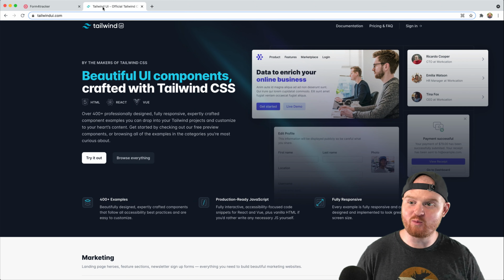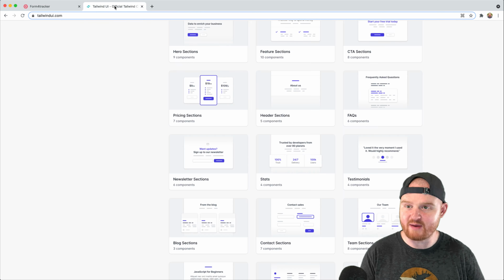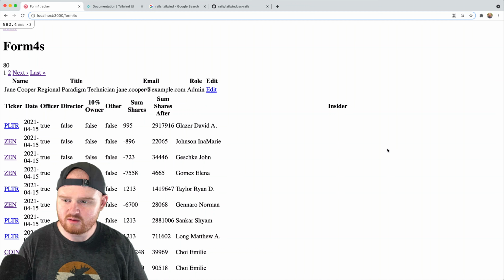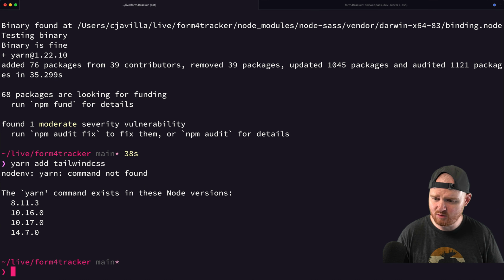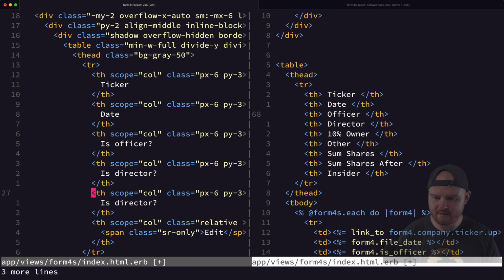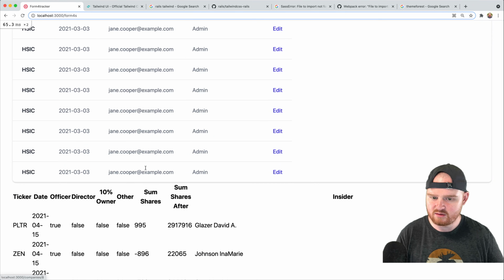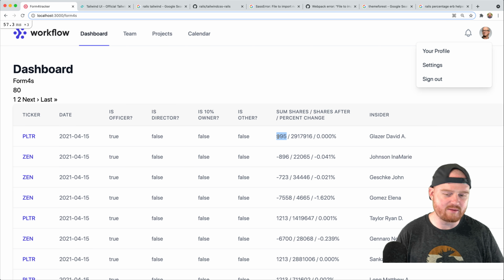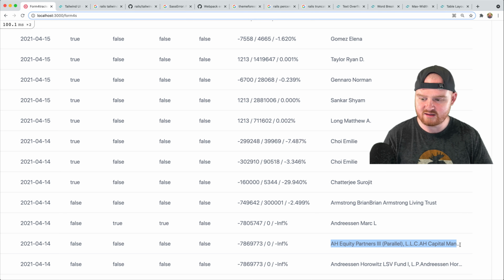Adding Tailwind UI to Ruby on Rails